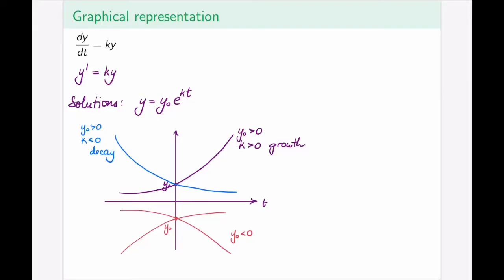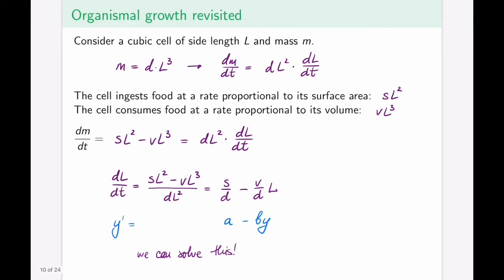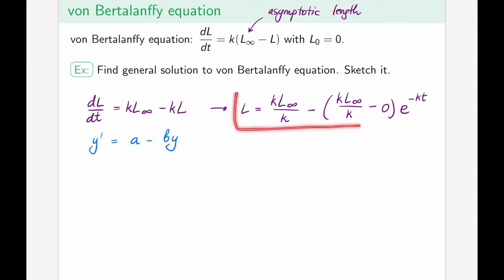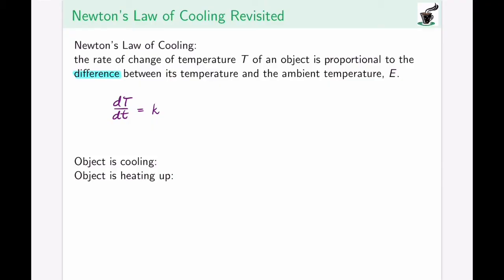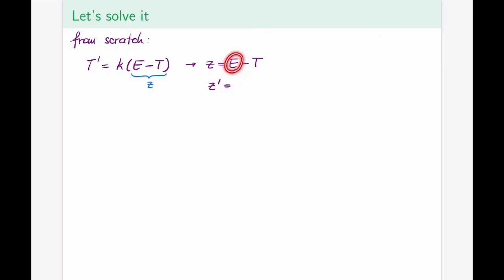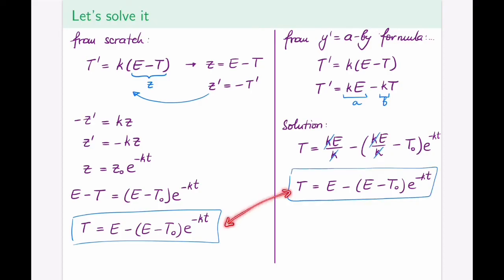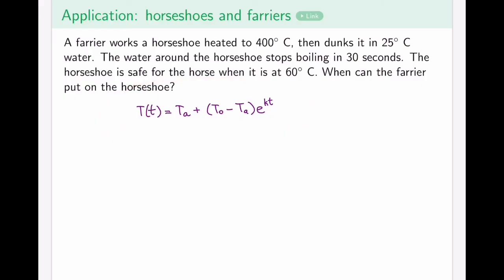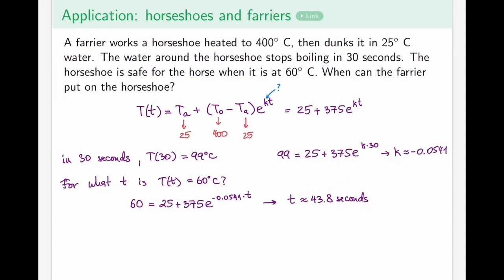Math 118, lecture 6: applications of von Bertanallanfy and Newton’s Law of cooling